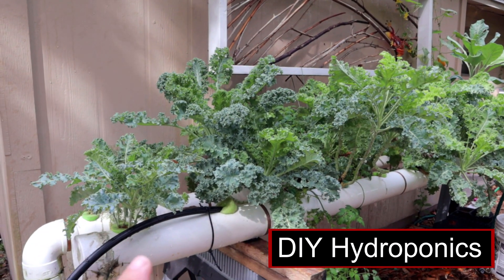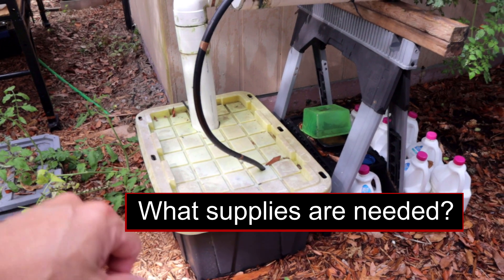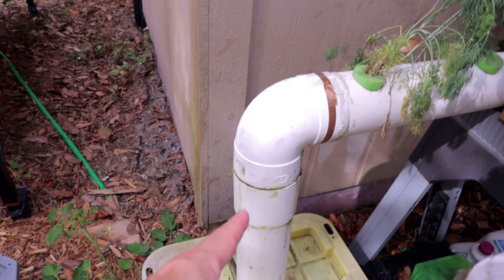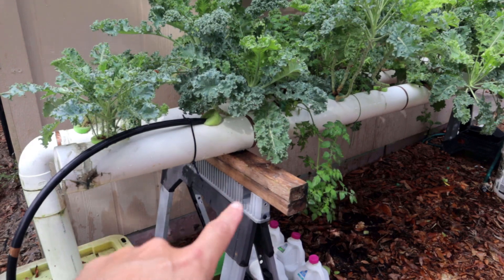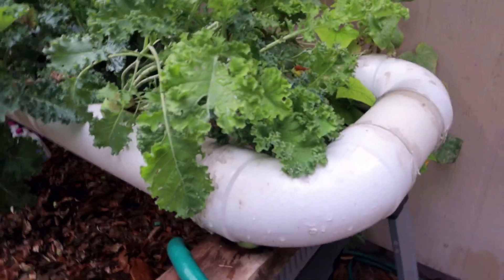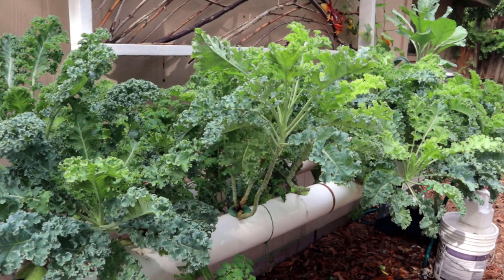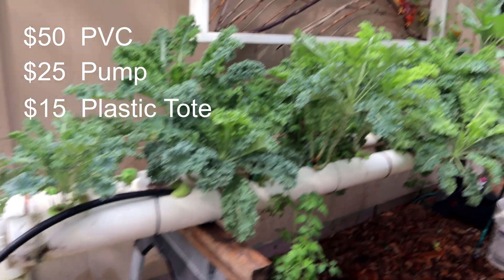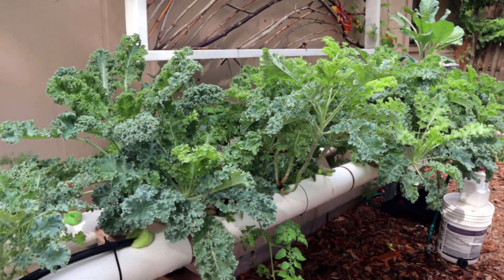Anyone Can Grow, My NFT System Explained in 5 Minutes, DIY Hydroponics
I explain how my nft (nutrient film technique) hydroponic system works. Here I am growing kale and collards. I also grow lettuce, basil, pak choi etc. in this system. Let me know if you would like to see a tear down and reassembly when I get ready to harvest. Right now all the kale is a "cut and come again" crop which means we keep harvesting the lower leaves and let it continue to grow.

0:00 Intro
0:15 What is the system called?
0:45 What supplies are needed for an nft system?
2:00 How to level your nft system
3:18 Cost of an nft system

Join my Facebook group and share your garden experiences with everyone. Also ask questions and the community is always glad to help out